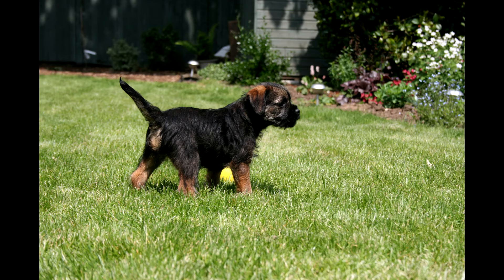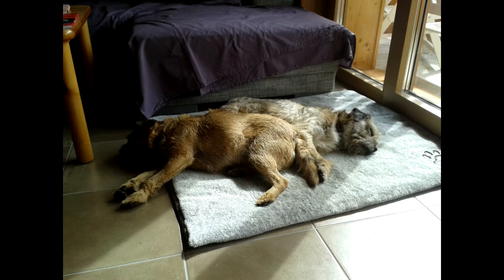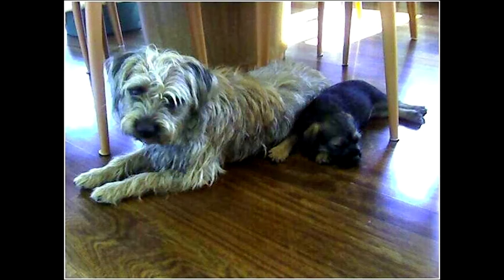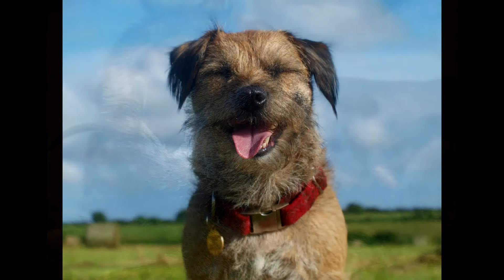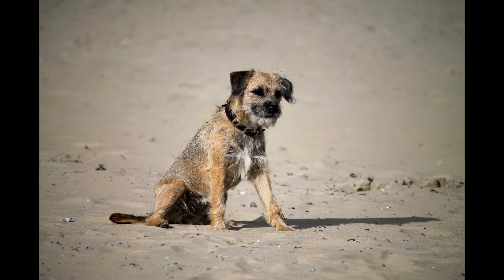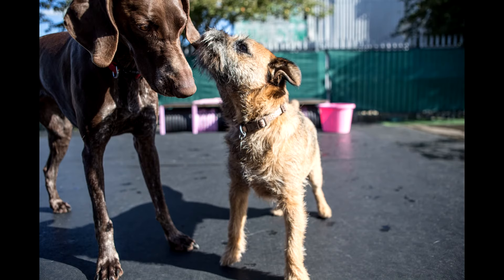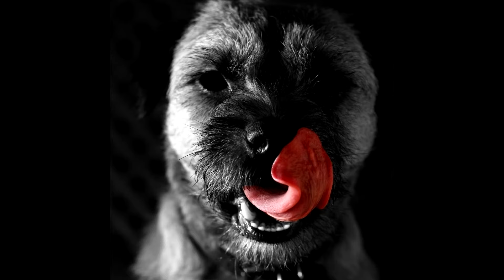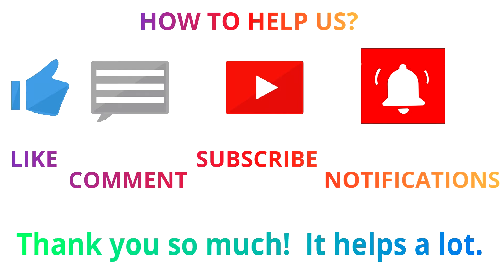Border Terrier. Pros and Cons, Price, How to choose, Facts, Care, History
--►The Border Terrier is a small, rough-coated breed of dog in the terrier group. Bred as a fox and vermin hunter, the Border Terrier shares ancestry with the Dandie Dinmont Terrier and the Bedlington Terrier.
The Border Terrier was officially recognized by The Kennel Club in Great Britain in 1920, and by the American Kennel Club (AKC) in 1930. The border terrier was bred to have long enough legs to keep up with the horses and other foxhounds, which traveled with them, and small enough bodies to crawl in the burrows of foxes and chase them out so the hunters had a blank shot. The foxhounds that traveled with them were not small enough to do the Border terrier's job.
In 2006, the Border Terrier ranked 81st in number of registrations by the AKC, while it ranked tenth in the United Kingdom.
In 2008, the Border Terrier ranked eighth in number of registrations by the UK Kennel Club.
They were originally used for hunting in packs as they excel at catching rabbits and any small animal. Now they are commonly seen as family pets.